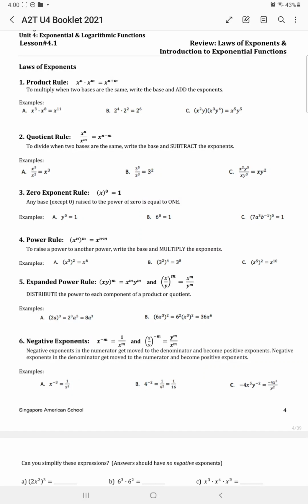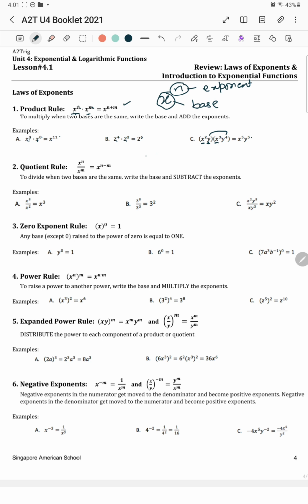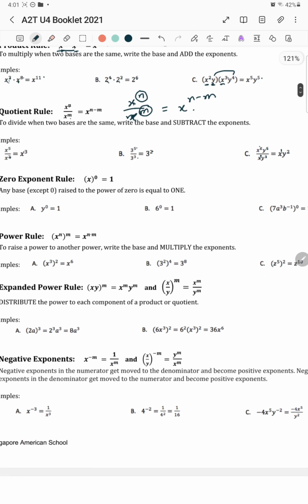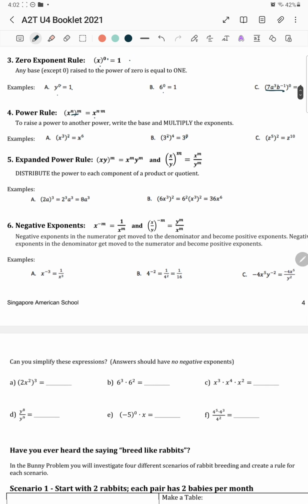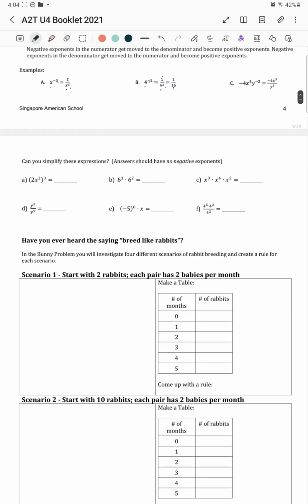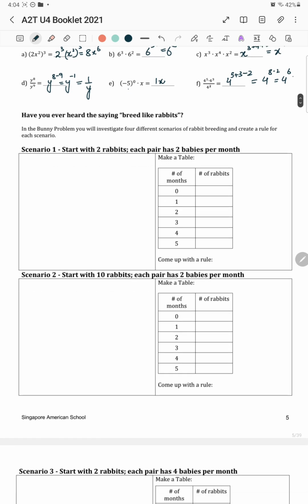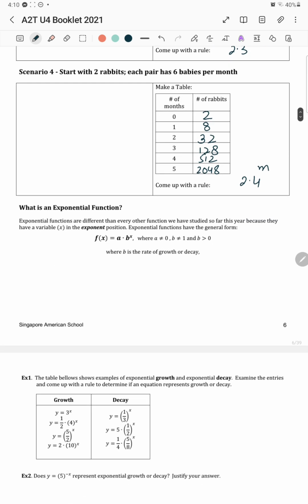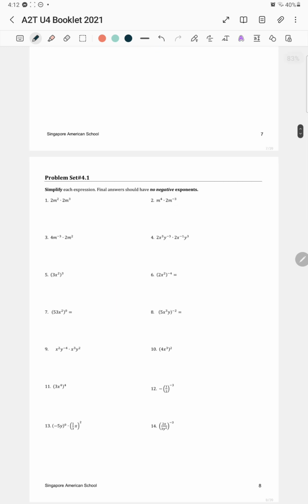Laws of exponents and introduction to exponent functions| Pre-Calculus | Mathematics planet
🔥 Title: Laws of exponents and introduction to exponent functions| Pre-Calculus | Mathematics planet
📽️ Description:
Welcome to Mathematics Planet! In this 13-minute video, Embark on a journey through the fundamental concepts of exponents and the exciting world of exponential functions in this video! Exponents are the mathematical shorthand for repeated multiplication, and they play a vital role in understanding the exponential growth and decay that surrounds us. Join us as we demystify exponents, covering their properties, rules, and applications. Then, we’ll dive into the intriguing realm of exponential functions, exploring their characteristics and real-world significance. Whether you’re new to math or seeking a solid foundation, this video is your gateway to mastering exponents and the exciting universe of exponential functions.
Chapters:
0:00 Lesson 4.1, Laws of Exponents
3:48 Can you simplify these Expressions?
4:37 Have you ever heard the saying "breed like rabbits"?
4:50 Scenario 1
5:50 Scenario 2
6:15 Scenario 3
7:00 Scenario 4
7:27 What is an Exponential Function?
7:44 Example 1
8:24 Example 2
8:42 Problem set 4.1, Questions 1 to 14
11:10 Question 15
11:50 Question 16